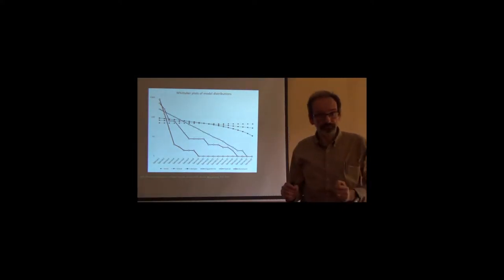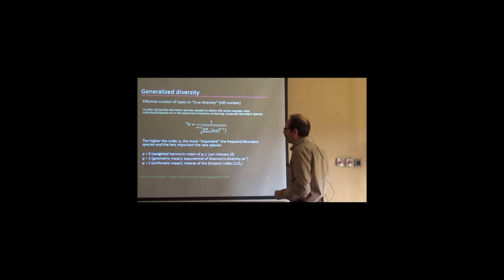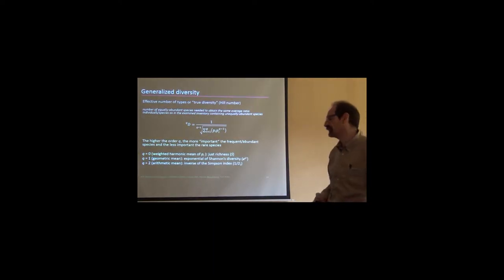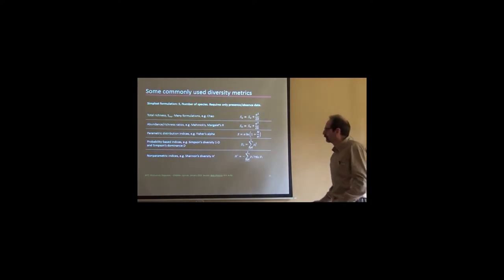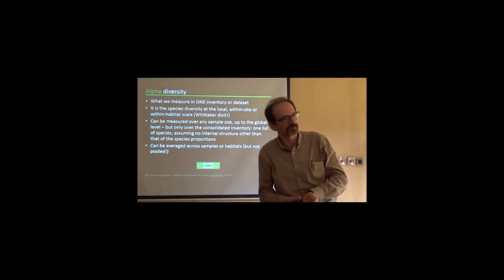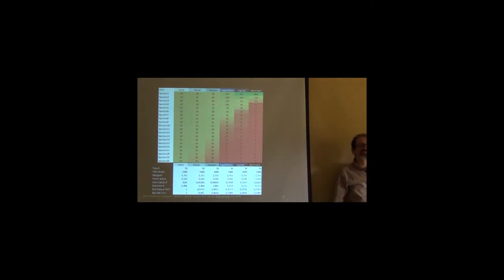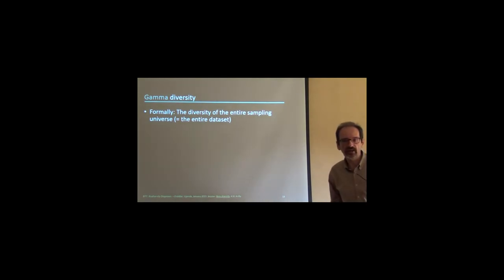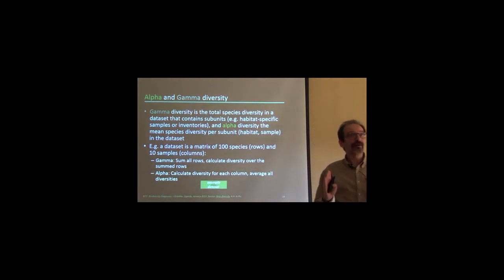BITC / Biodiversity Diagnoses - Beta Diversity 2